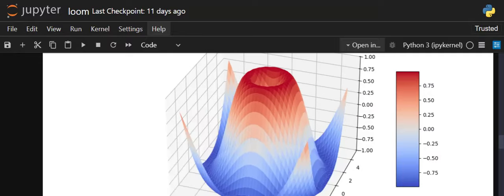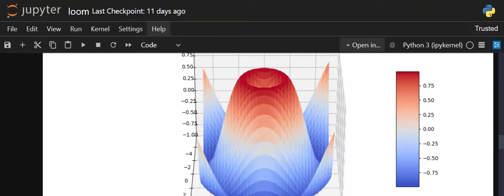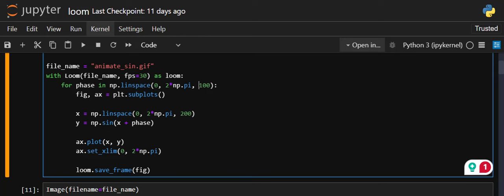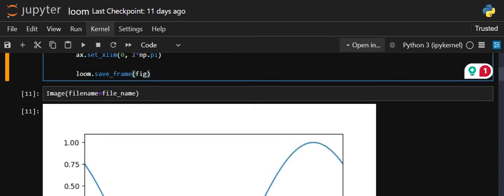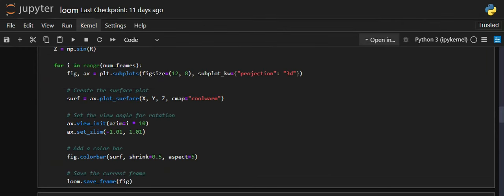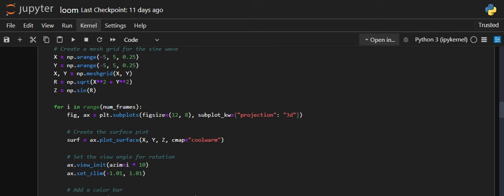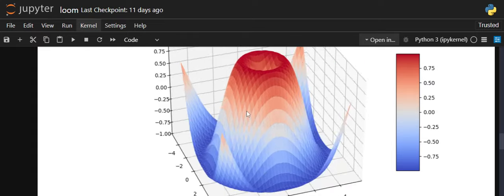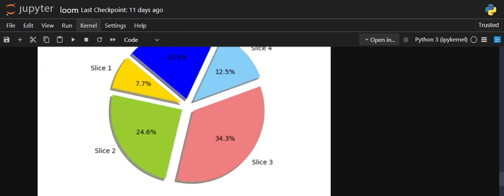How to animate your python plots and graphs?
This video demonstrates loom, a python library which helps to animate any python plot in no time. Check out the demo in this video